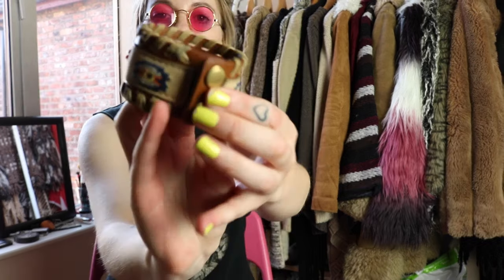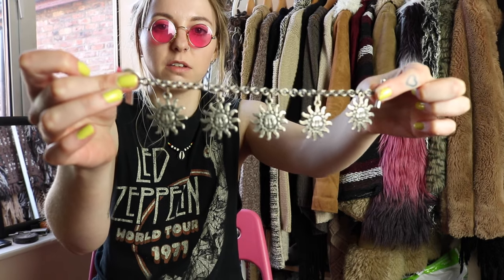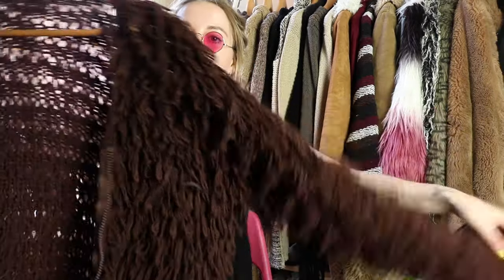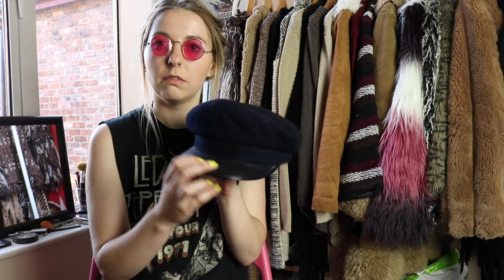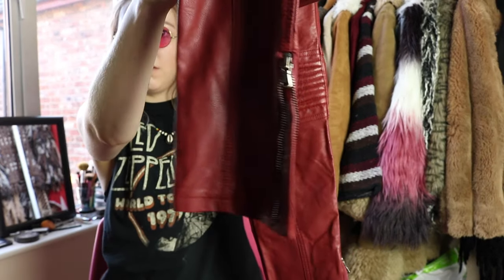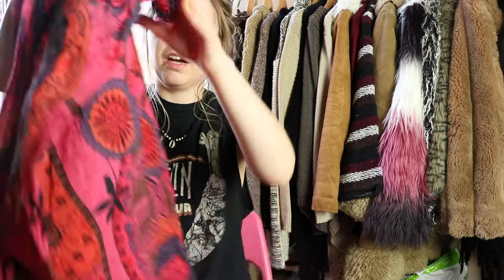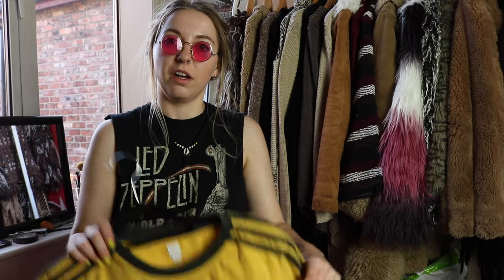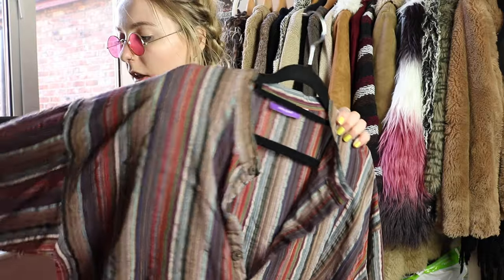May Thrift Haul: French Flea Markets | Tuesday's Child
Another super quick haul of a few things i picked up on my recent trip to France.